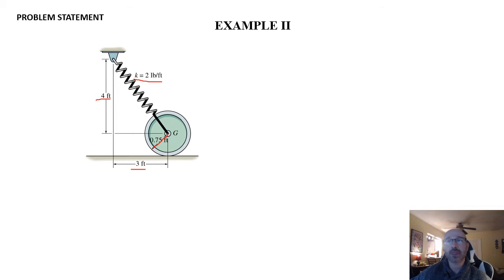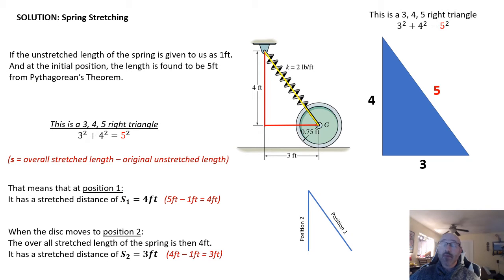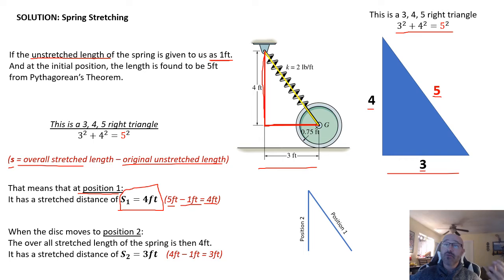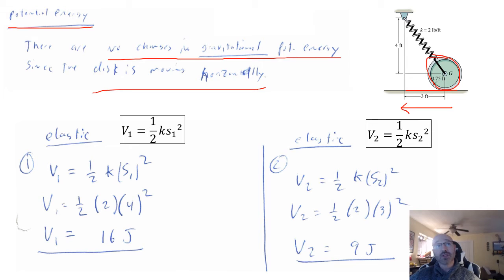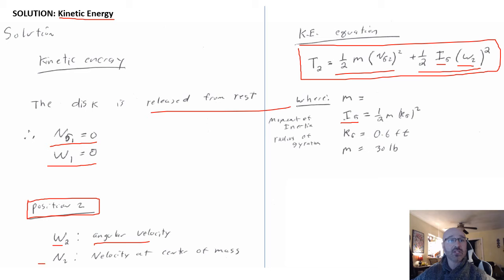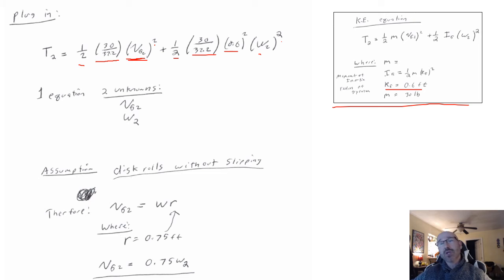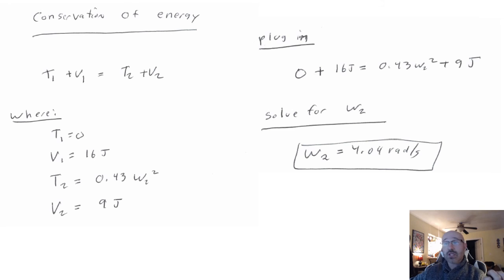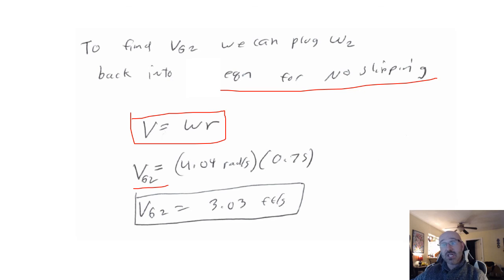ME 1120 Lec 13 2 example problem video